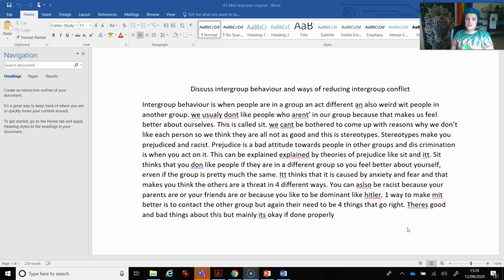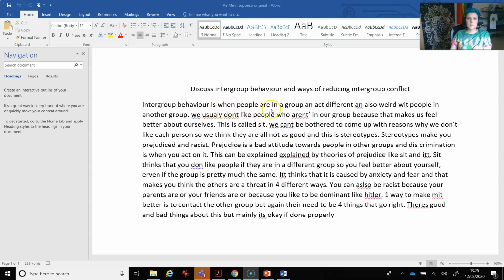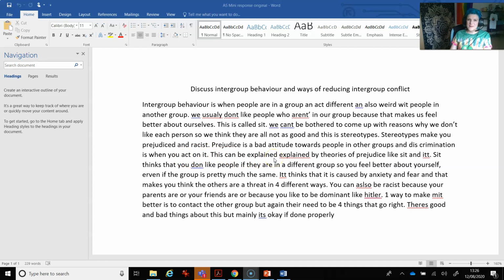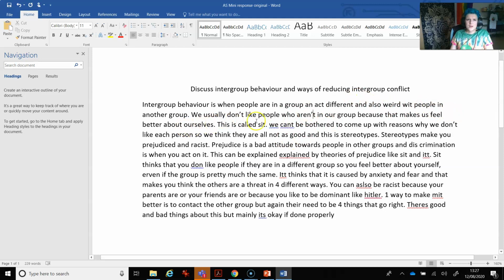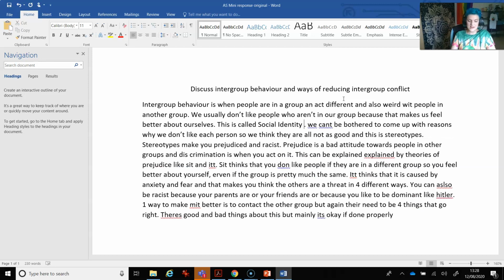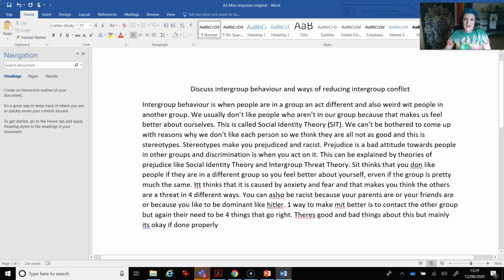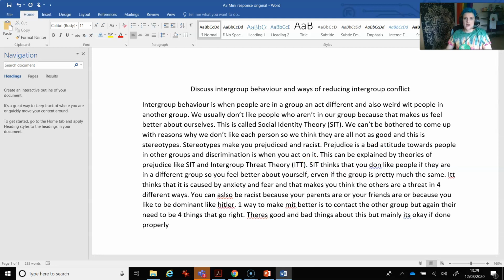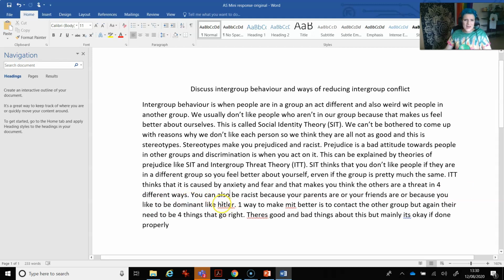AS 1 Academic Skills Basics